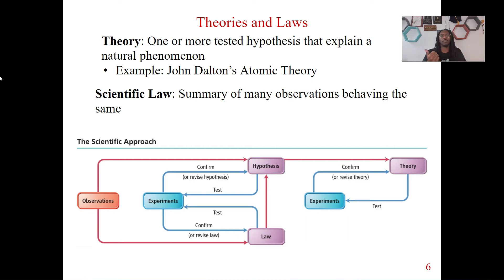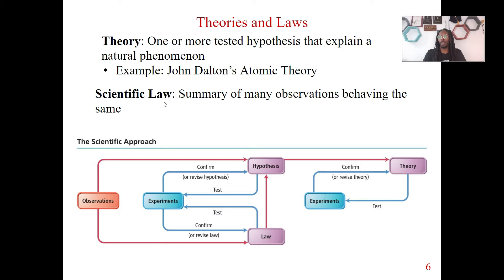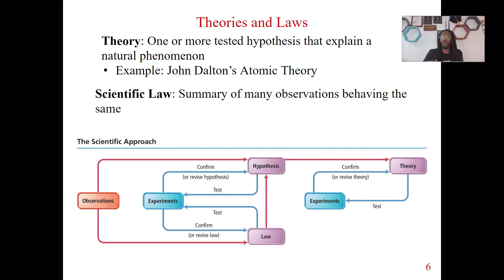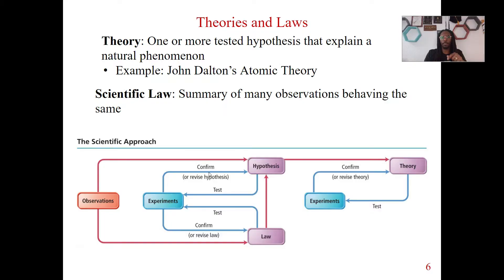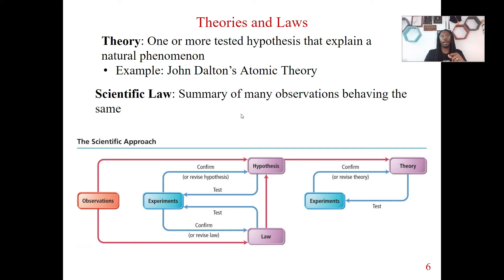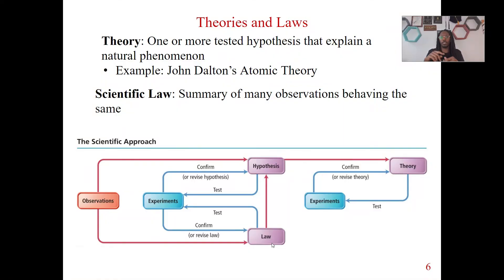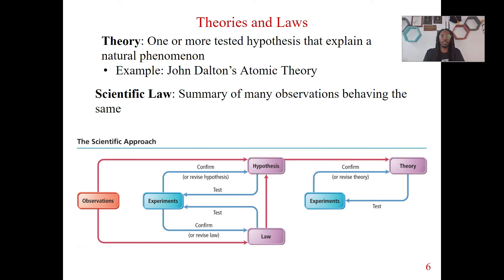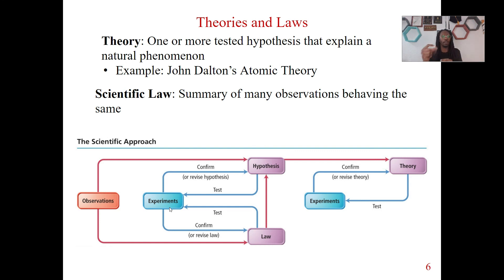Scientific Laws vs Theories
Scientific laws or laws of science are statements, based on repeated experiments or observations, that describe or predict a range of natural phenomena. A theory is a carefully thought-out explanation for observations of the natural world that has been constructed using the scientific method. In this video Dr. J will go over the main difference between the two along with the concept of scientific approach.